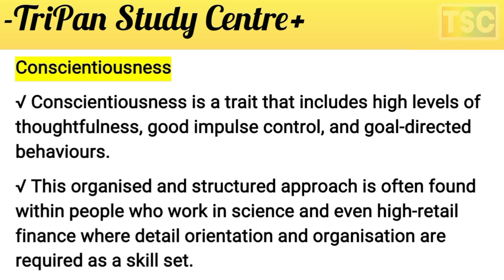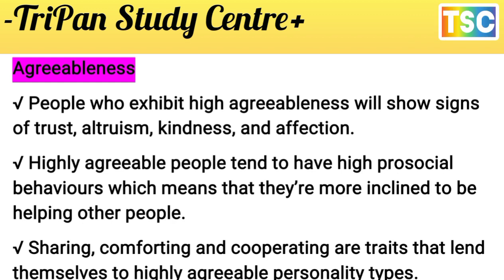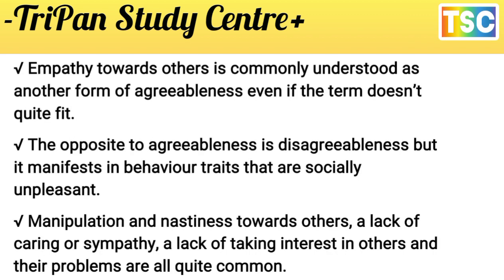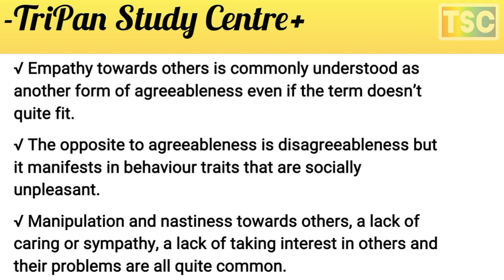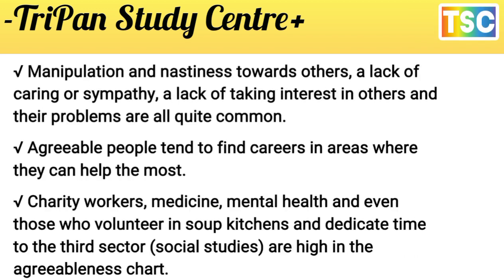Who developed the big 5 personality traits?Why are the big 5 personality traits important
Q. उपयुक्त उदाहरणों के साथ आइसोकिनेटिक व्यायाम को समझाइए
Q. Explain Isokinetic exercise with suitable examples
Q. लक्ष्य निर्धारण पर संक्षिप्त टिप्पणी लिखें।
Q. Write short note on Goal setting.
Q. ताकत के लिए शारीरिक कारक बताइए।
Q. Point out physiological factor for strength.
Q4. Write a key point on cardio respiratory factors determining fitness
Q4. फिटनेस का निर्धारण करने वाले हृदय श्वसन कारकों  के मुख्य बिंदु लिखें।
Q. 600 मीटर दौड़/वॉक की प्रक्रिया और स्कोरिंग समझाएं
Q. Explain the procedure and scoring of 600meter run/ walk
Q6. प्रतियोगिता के दौरान तरल पदार्थ के सेवन के महत्व को समझाइए।
Q.  Explain the importance of fluid intake during a competition.
Q. CWSN के लिए शारीरिक गतिविधियों को सुलभ बनाने की किन्हीं तीन रणनीतियों की व्याख्या करें
Q. Explain any three strategies to Make Physical Activities Accessible for CWSN.
Q. गैर-पोषक खाद्य पदार्थों के क्या फायदे हैं?
Q. What are the benefits of Non-Nutritive foods?

What Are The Big 5 Personality Traits? By Jayson Darby

What are the big five personality traits?
Who developed the big 5 personality traits?
Why are the big 5 personality traits important?
What factors influence the big 5 traits?
Which big 5 personality types make the best leaders?
Big 5 personality traits tests
How do the big five personality traits predict behaviour at work?
How can Thomas help you find the right person for your role?
व्यक्तित्व का पांच-कारक मॉडल
व्यक्तित्व के बिग पंच लक्षण
व्यक्तित्व के पांच बड़े लक्षण क्या हैं?
व्यक्तित्व के 5 बड़े लक्षण किसने विकसित किए?
व्यक्तित्व के 5 बड़े लक्षण क्यों महत्वपूर्ण हैं?
कौन से कारक बड़े 5 लक्षणों को प्रभावित करते हैं?
कौन से बड़े 5 व्यक्तित्व प्रकार सर्वश्रेष्ठ नेता बनाते हैं?
बड़े 5 व्यक्तित्व लक्षण परीक्षण
व्यक्तित्व के पांच बड़े लक्षण कार्यस्थल पर व्यवहार की भविष्यवाणी कैसे करते हैं?
थॉमस आपकी भूमिका के लिए सही व्यक्ति ढूंढने में आपकी मदद कैसे कर सकता है?